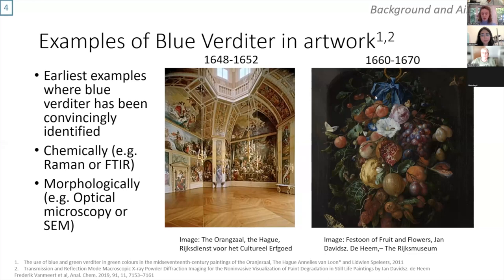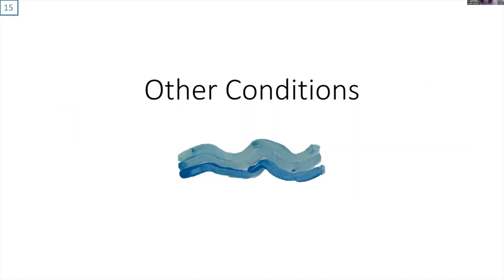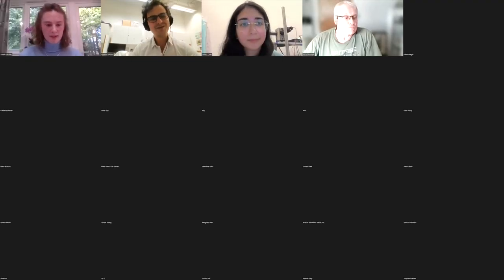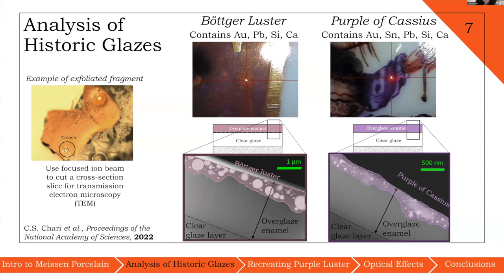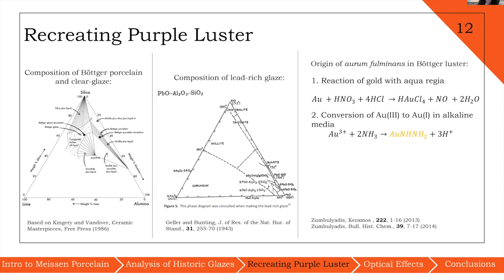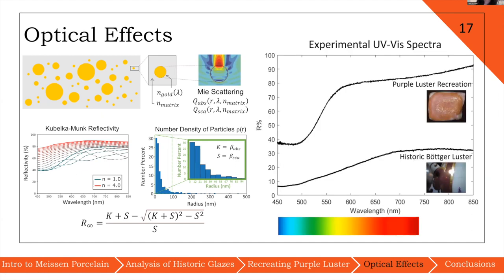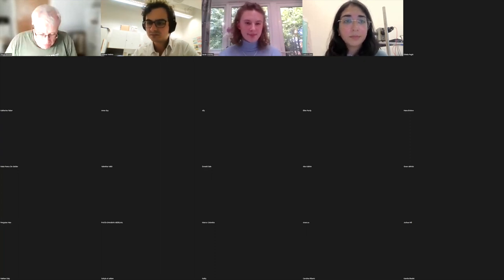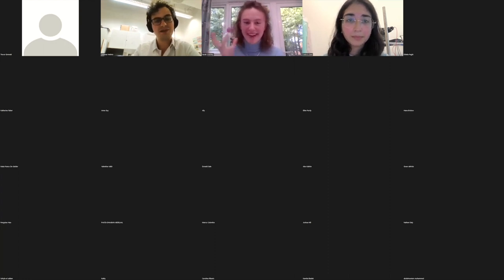Emerging Heritage Science Researcher Seminar 4 | Sarah Critchley, Celia Chari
The Icon Heritage Science Group and the National Heritage Science Forum ran a series of four informal, virtual short seminars to showcase the research of emerging heritage science researchers and students as well as provide career insights from established specialists in this field.

The scope of this series embraced all aspects of heritage science and aimed to connect researchers and provide a safe space to discuss ideas and progress. Each session included two short talks of 10-15 minutes as well as an informal talk from a specialist in later stages of their career, discussing the pathway to their current position as well as describing their workplace and day-to-day tasks. Information about NHSF's pilot mentoring scheme aimed at supporting emerging heritage scientists has also been provided.

Speakers

Sarah Critchley - MSci Natural Science Student, University of Cambridge - "An investigation into the synthesis and degradation of artificial copper blue pigments"

13:33 Celia Chari - PhD candidate Faber Lab, Materials Science, Caltech California Institute of Technology - "Meissen Mysteries: Decoding the structure and technology of 18th-century European gold-based porcelain glazes"

Seminar 4: Recorded on 8 September 2022